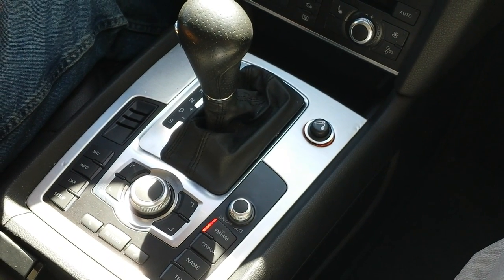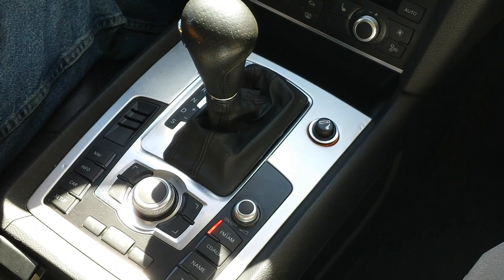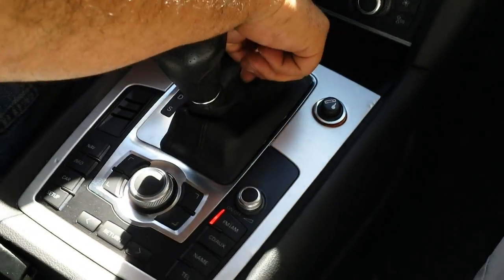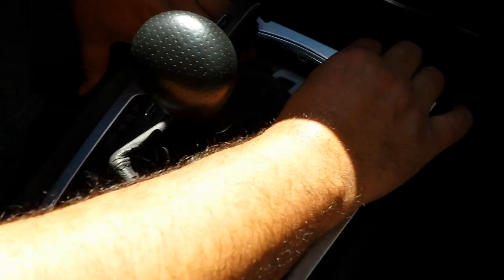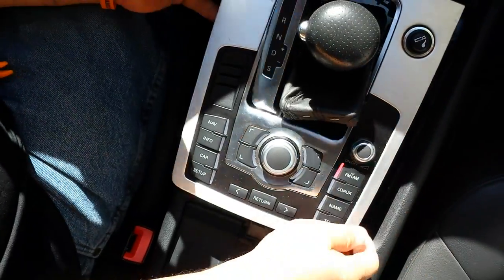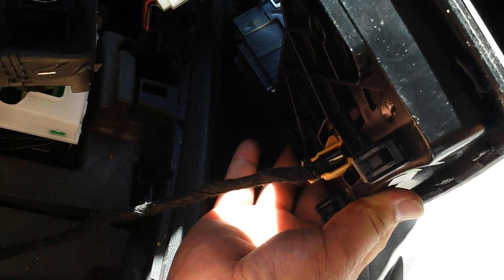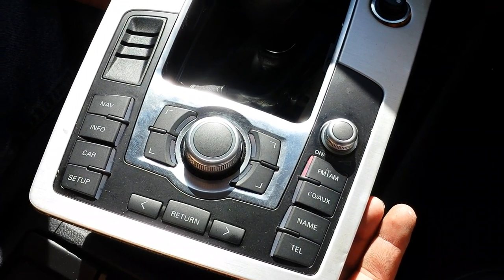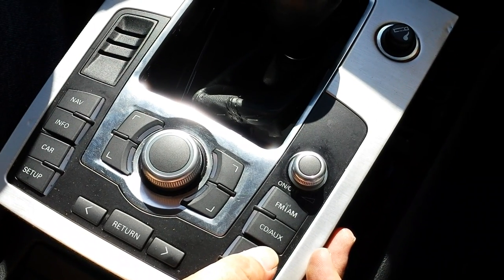How to Remove MMI Controller from Audi Q7 2009 for Repair.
ADDRESS:
Hi-Tech Electronic Services
7049 Valjean Ave.

Removal and Installation of Audi Q7 MMI Controller Year 2007, 2008, 2009, 2010 for repair.